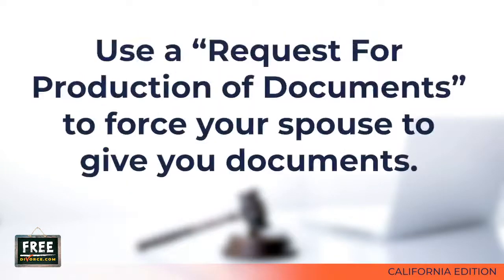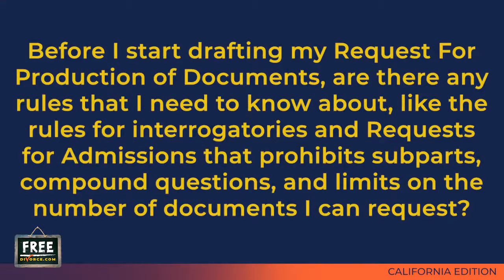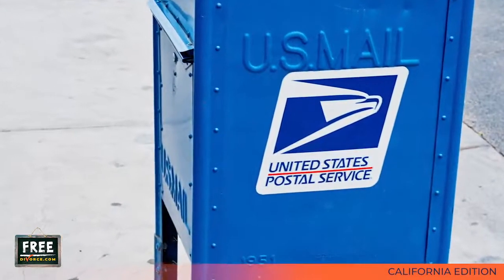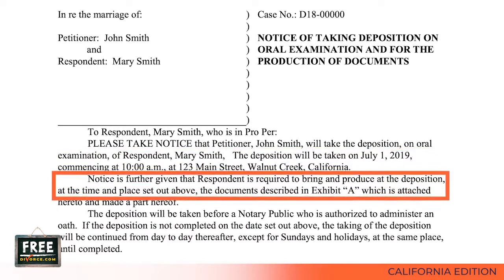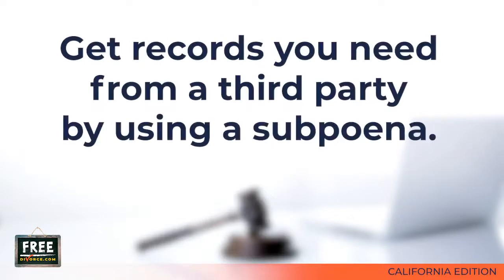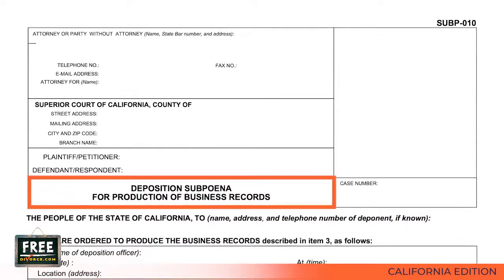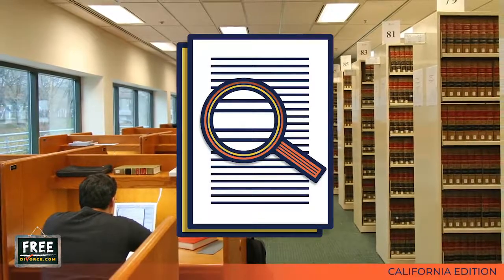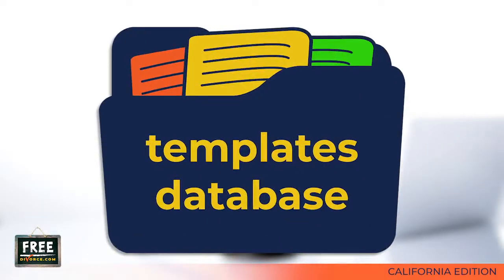PRODUCTION OF DOCUMENTS, DEPOSITIONS & SUBPOENAS DIVORCE CALIFORNIA - VIDEO #58 (2021)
Eighth video in an 11 part series of tutorial videos on how to handle a contested divorce case in California.  In this video, we explain how to use Request for Production of documents, depositions, and subpoenas to prepare for settlement and/or trial.

You can compel your spouse to produce documents that are in his or her possession or under his or her control by sending your spouse a “Request for Production of Documents”.  For example, you may want your spouse to produce copies of their pay stubs, retirement plan documents, credit card statements, loan applications, check register book, bank statements, etc.

There is no Judicial Council form for a “Request for Production of Documents”.  If you want to send your spouse a Request For Production of Documents, you will need to draft this document yourself.
We offer various discovery documents in a template form, including a Request For Production of Documents template.  The templates will print on 28-line pleading paper.

A deposition is when you have your spouse or a third party sit in front of you and answer whatever questions you want to ask.  The “deponent” is under oath.  You hire a stenographer that attends the deposition.  The stenographer places the deponent under oath and then types up every word that is said during the deposition.  You can also compel your spouse or a third party deponent to bring documents that are in their possession or under their control with them to the deposition so you can ask questions about the documents.  A few weeks after the deposition, the stenographer gives you a transcript of the deposition.  You pay the stenographer for appearing at the deposition and you pay the stenographer for the original transcript and a copy of the transcript.  The cost of the transcript is going to depend on how many pages make up the transcript.  You are billed per page.
 If you want to take your spouse’s deposition, you need to send your spouse a “Notice of Taking Deposition” specifying the date, time, and place of the deposition and describing any documents you want your spouse to bring to the deposition.

If you want to depose a third party, you not only have to send your spouse a “Notice of Taking Deposition” letting your spouse know you intend to take the deposition of a third party, but you also have to serve the third party with a deposition subpoena to compel them to attend the deposition.  The type of deposition subpoena you use is called “Deposition Subpoena For Personal Appearance”, which is SUBP-015.

If you Google “court reporting services” you will be able to find deposition stenographers in your area.  Most court reporting companies will provide not only a stenographer, but also a conference room where you can take the deposition if you use their stenographer.

If there are records or documents that you need in order to prepare your case for trial, but the records or documents are not in the possession of your spouse, but in the possession of a third party , you can get the records by using a subpoena.   You use a “Deposition Subpoena For Production Of Business Records”. This type of subpoena is used to compel a third party to produce copies of documents or other materials.   If you Google, “subpoena preparation services”, you should be able to find a company that will help you draft the subpoena, serve the subpoena, provide required consumer notices, and obtain copies of the documents you want from the third party.  We recommend that you not attempt to draft and use this type of subpoena yourself.  Use a subpoena preparation services company.  It is a lot easier than doing it yourself.

A number of formal discovery documents are not Judicial Council forms.  Special Interrogatories; Request For Production of Documents; Notice of Taking Deposition; etc.  These documents are not Judicial Council forms.  You have to draft these documents yourself.

We offer, for a nominal charge, the following sample formal discovery documents in a template form:

1. Notice of Taking Deposition.
2. Request For Production.
3. Special Interrogatories.
4. Attachment #1 for a Request For Admissions and Attachment #2 for a Request For Admissions.

Our package includes a sample of each document.  You get all four documents for one nominal charge.  You will need to type over certain information on our sample forms, inserting your own name, address, phone number, case caption, case number, and other information specific to your case.  You can edit any and all of our sample forms.